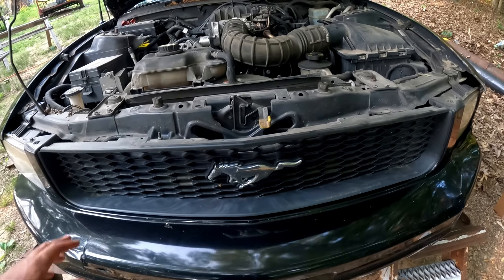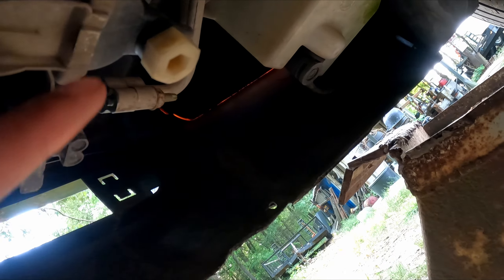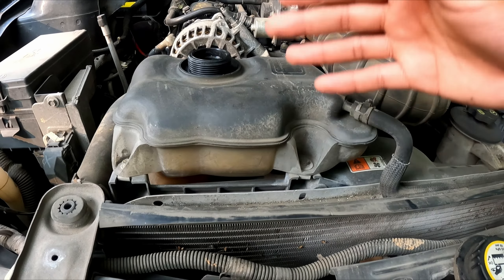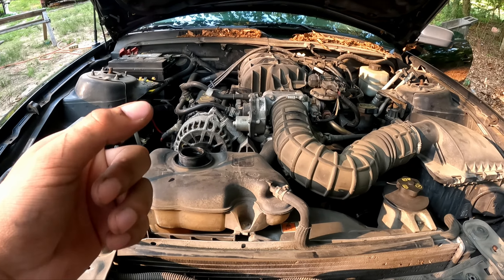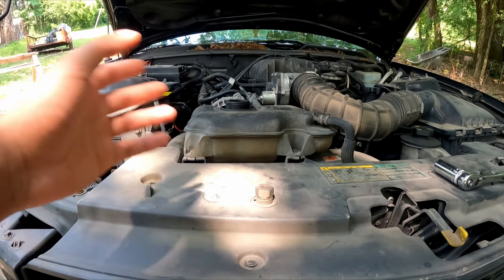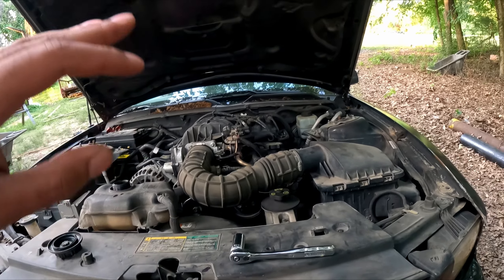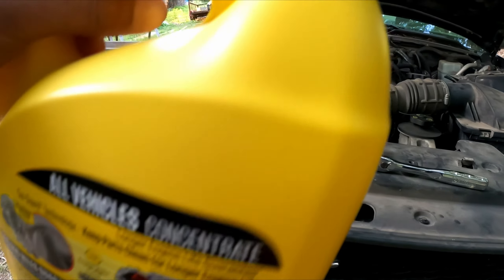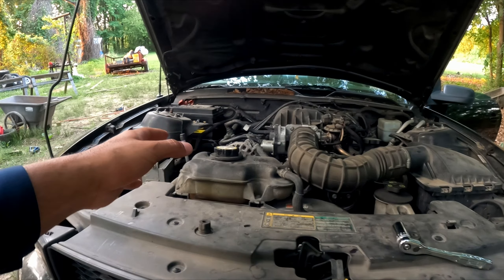Easiest way to do a coolant flush on 2005 Mustang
Simplest way how I change the coolant. Hope this helps.